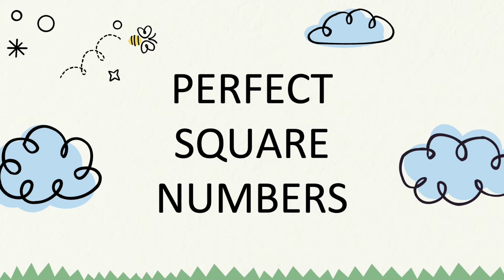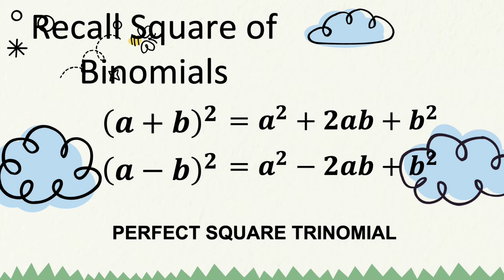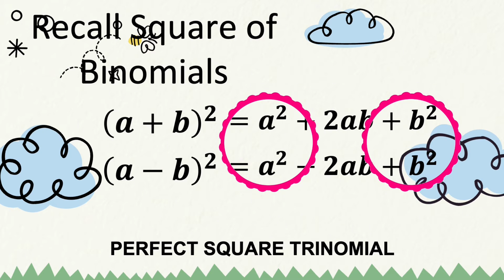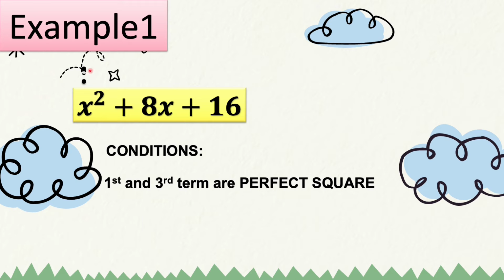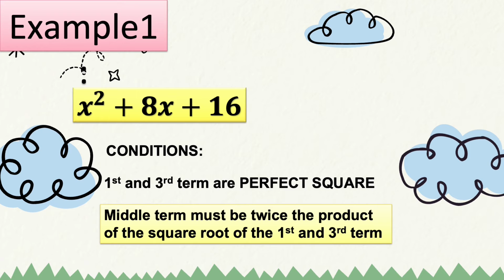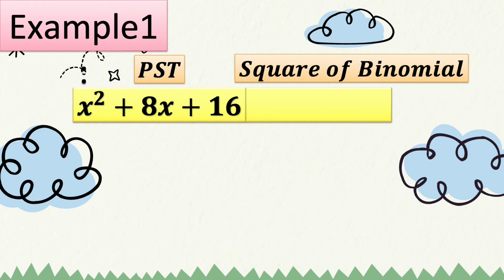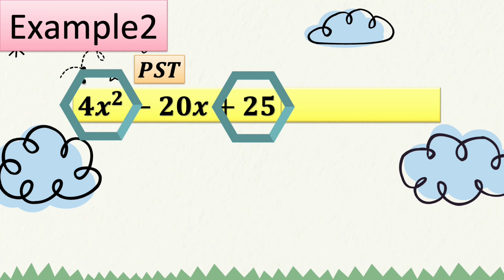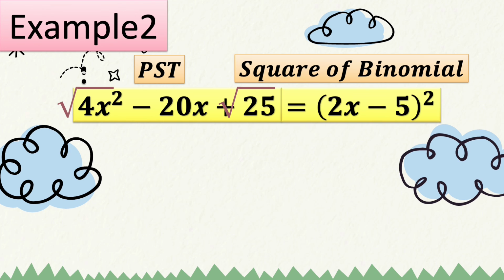FACTORING: PERFECT SQUARE TRINOMIAL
MATHEMATICS 8
QUARTER 1
MODULE 1.1